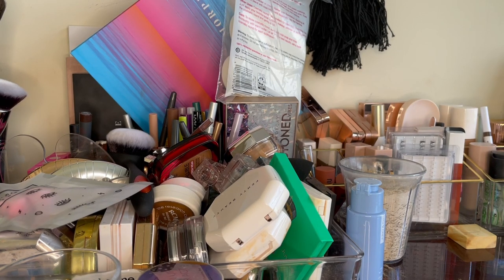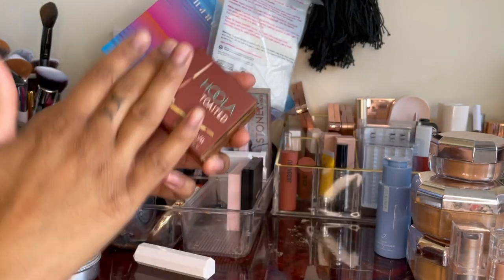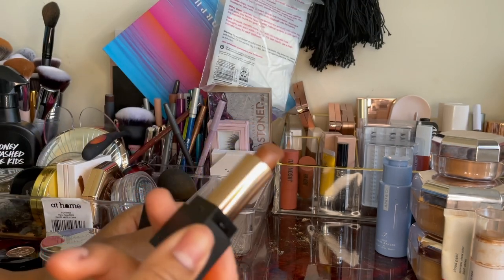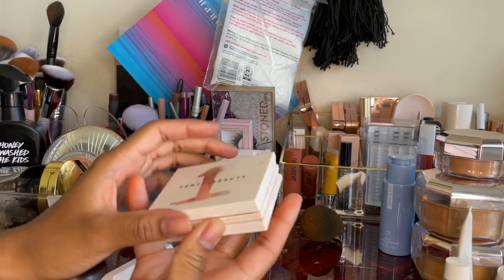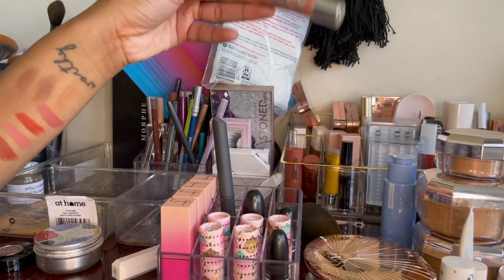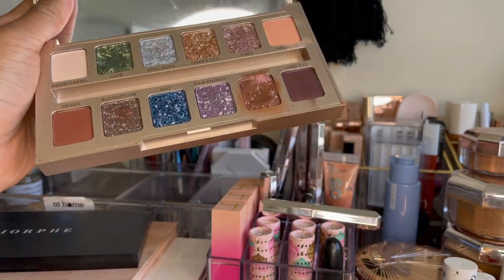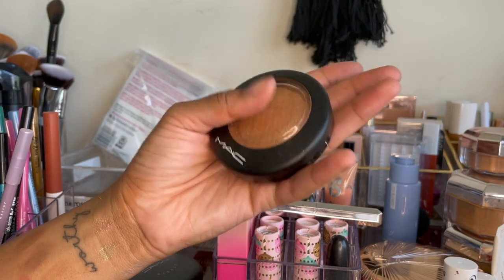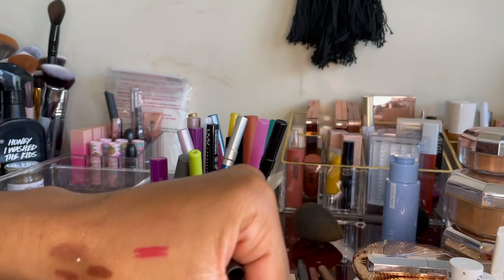Massive Makeup Declutter 2021 | Makeup Storage | shethesavant | - Part 1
Hey boos! Grab a snack and come hang with me while we chat about makeup! As always I'm just here to share a little of my heart and spread a little light ✨